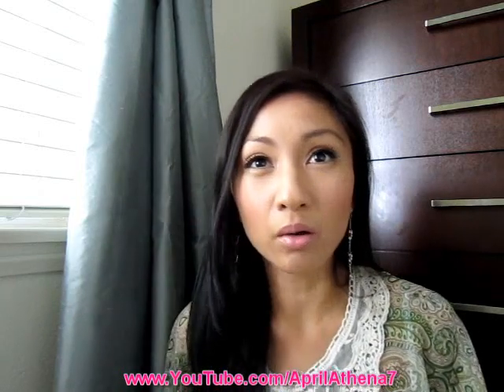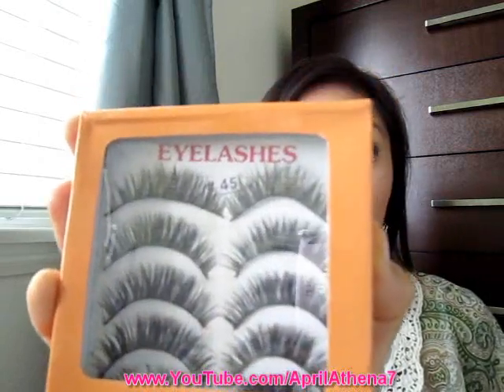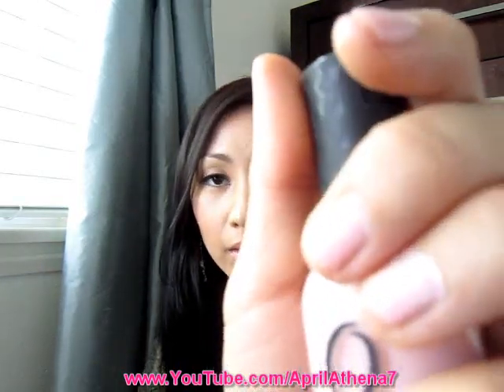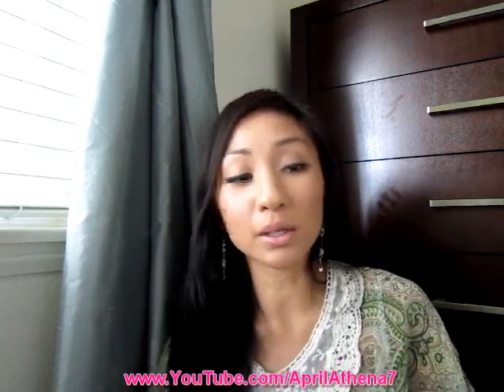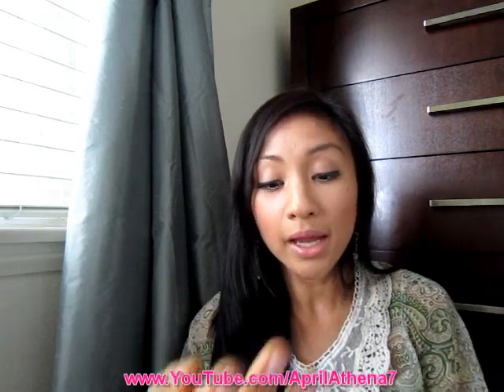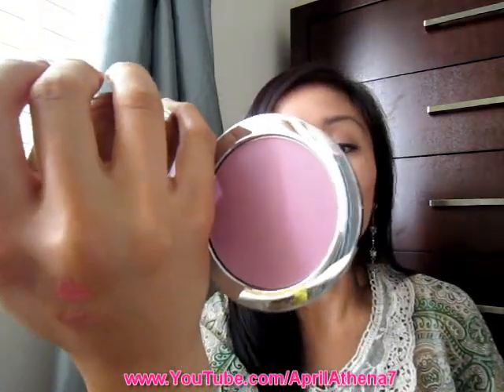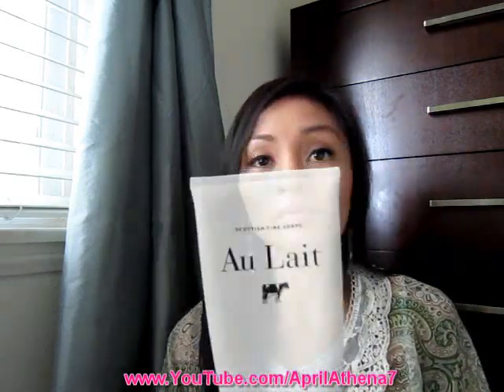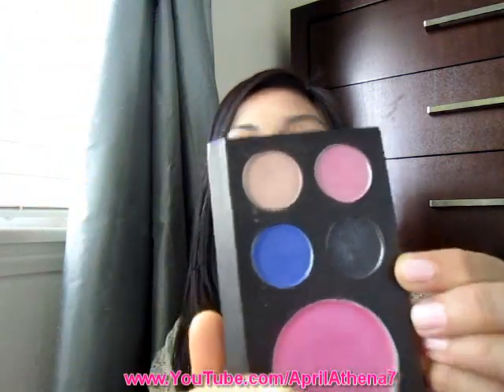September Favorites 2010 - AprilAthena7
♥ You, my friends are my SEPTEMBER FAVORITES!  Here are the giveaway details

Thank you to all my YouTube and Blogger friends for your continous support!  I will have another big giveaway for you friends next month! :)
My opinions are always honest. :) I am not compensated to create this youtube video.

I am sooo sorry this video is way too long.  I talk too much!  LOL!

How can I improve my channel?
Would you like to see a Fall Fashion video?
What type of cooking/baking videos would you like to see?
What type of hair styles would you like to see?
Any particular products you'd like for me to review?
Your opinion matters so much to me and I want you friends to be happy with the content of my videos.  Yes, I do receive many free items from companies to review, but I ONLY state my honest opinions and always give you friends the items back through giveaways.  :)